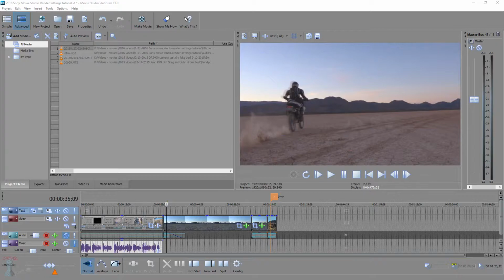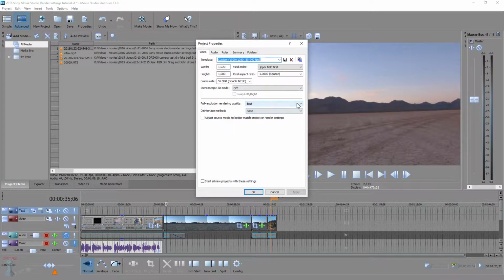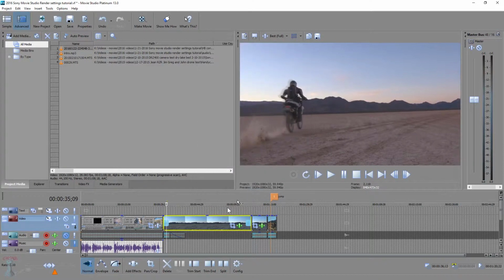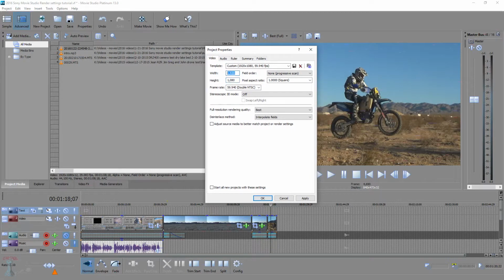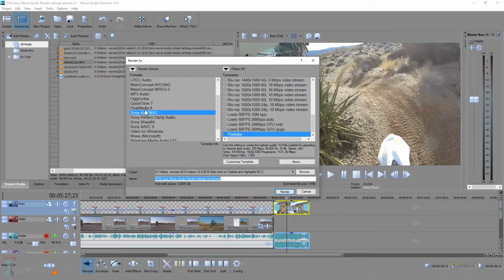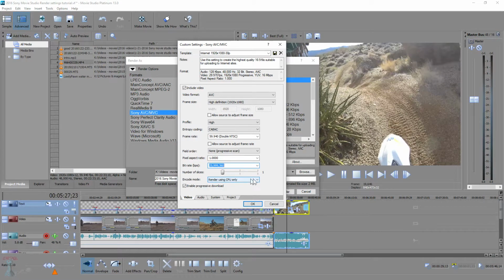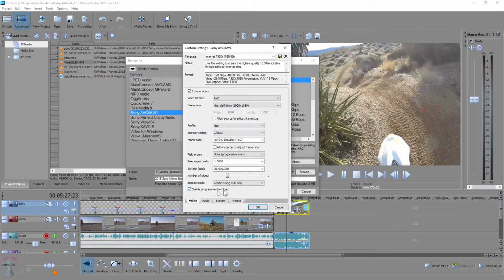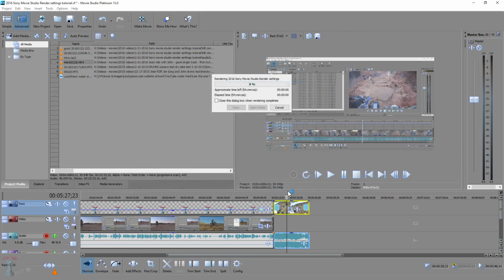2016 Render Settings for YouTube using Sony Movie Studio 13 / Vegas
My old render-settings-video was outdated and also my opinions have changed. So I figured it was time for a new video. In this video I am using Sony Movie Studio Platinum 13.